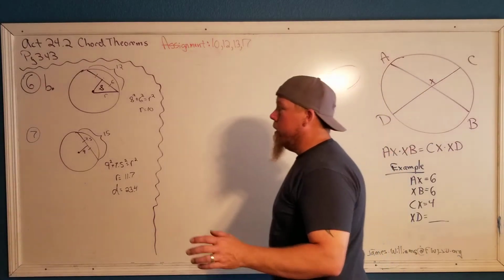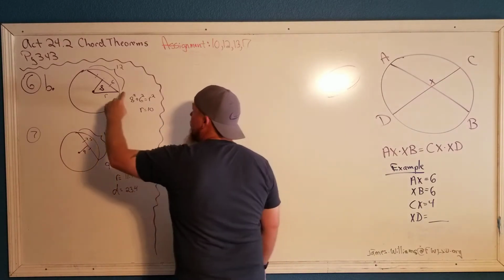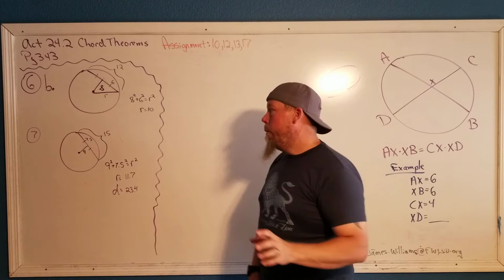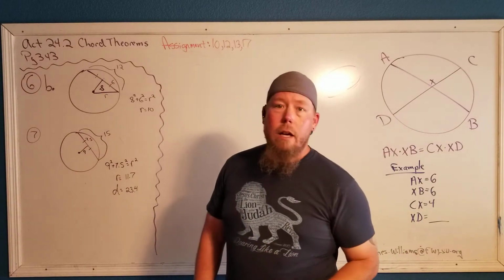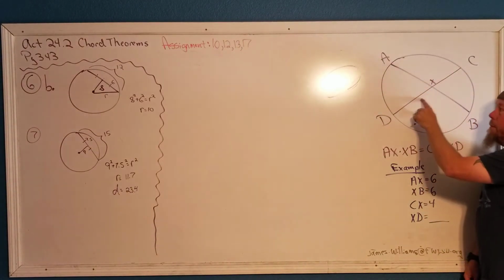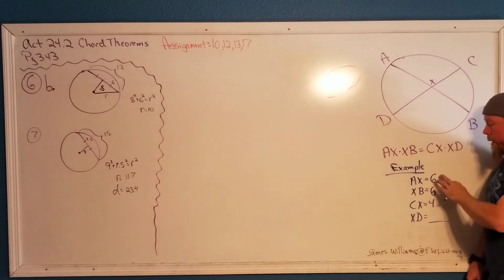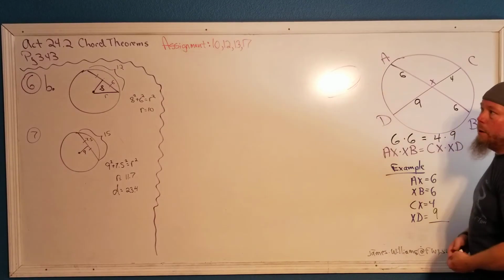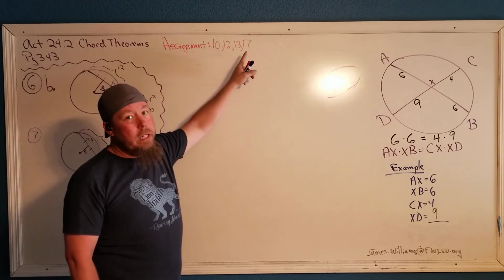Act 24.2 Part 2